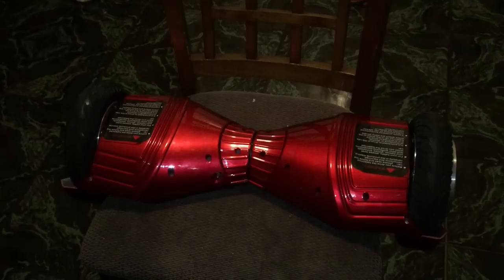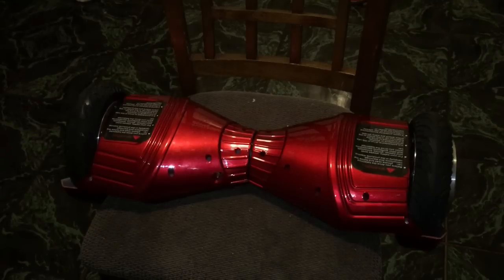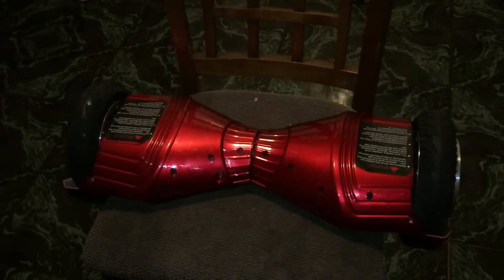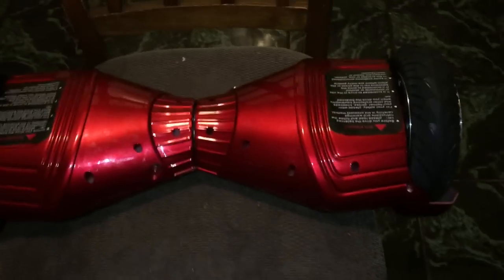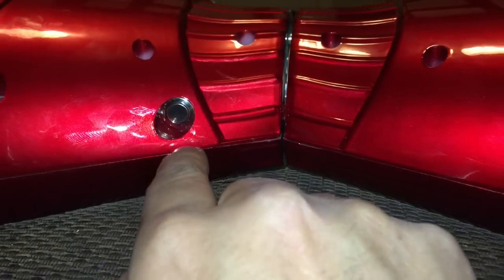How to Fix your Hover Board Smart Balance Scooter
Simple steps to reset fix you smart balance wheel